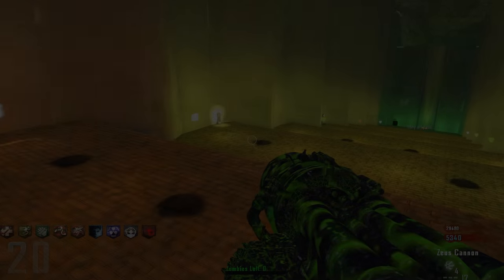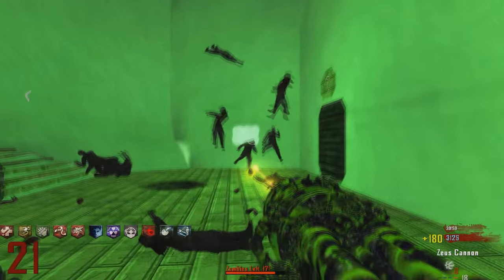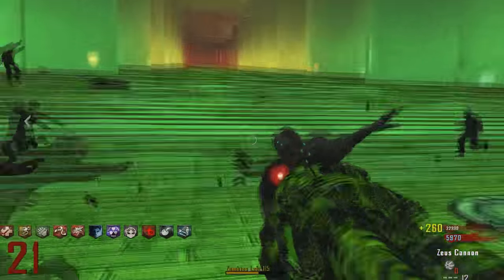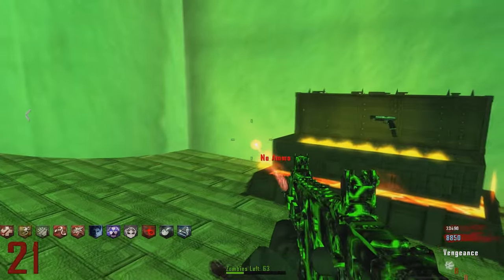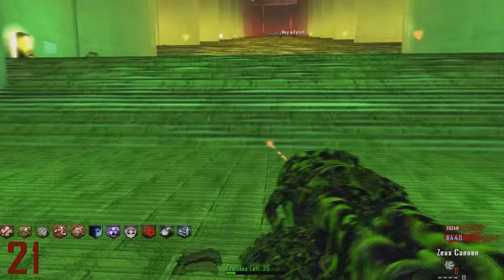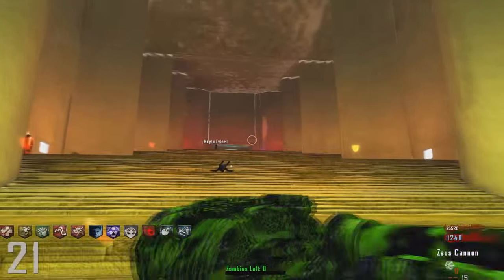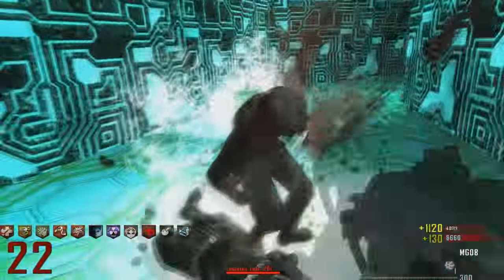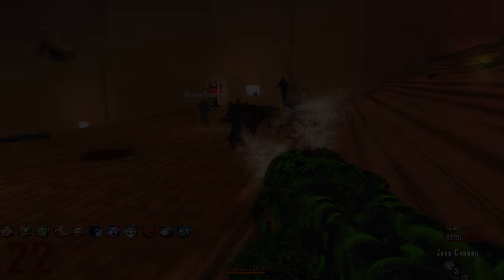Black Ops 3 Custom Zombies and Unlimited Thunder Gun Ammo!!!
PSN: AaronWonOne

Xbox Gamertag: Hyped Raid

The games I will be playing on Xbox One:
Call of Duty: Ghost
Call of Duty: Advanced Warfare
Call of Duty: Black Ops 3

Favorite Weapons (Top 3):
Ghost:
1. Honey Badger
2. Vector
3. Remington

Advanced Warfare:
1. ASM1 Speakeasy
2. MP11 Royality
3. BAL-27 Inferno

Black Ops 3:
1. VMP
2. Vesper
3. M8A7